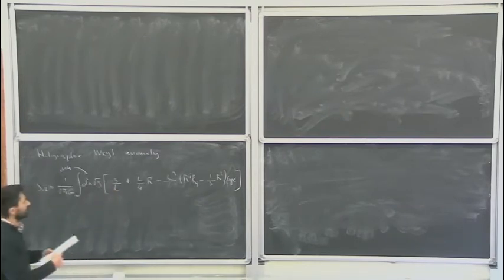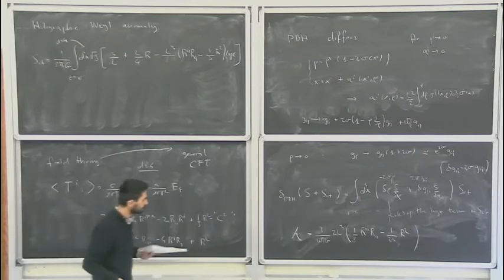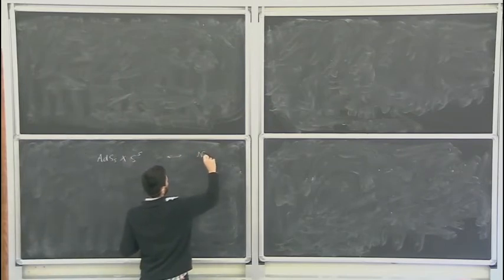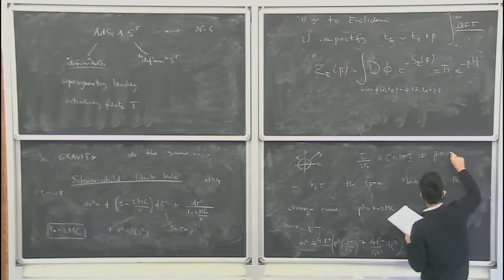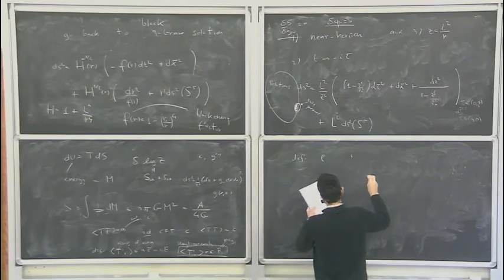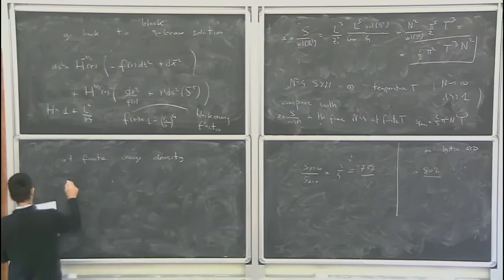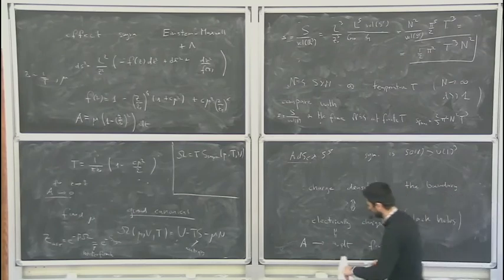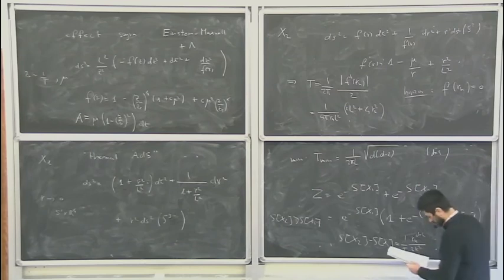Dario Martelli: Lecture VI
The course provides a first introduction to AdS/CFT